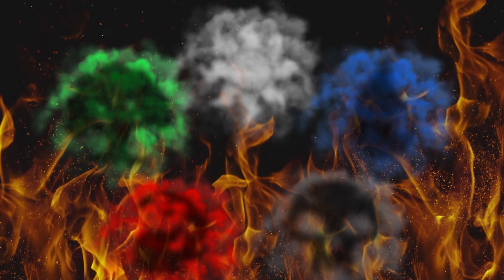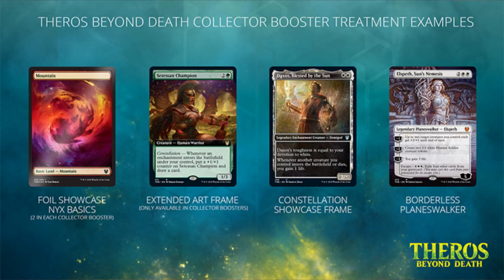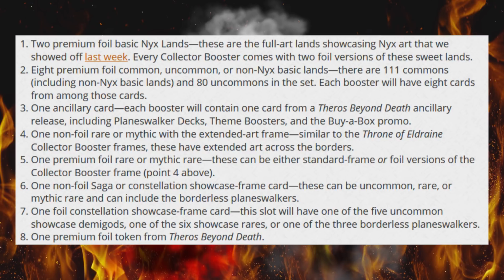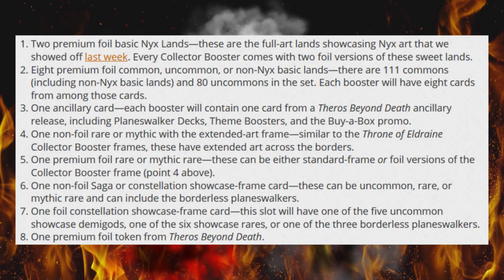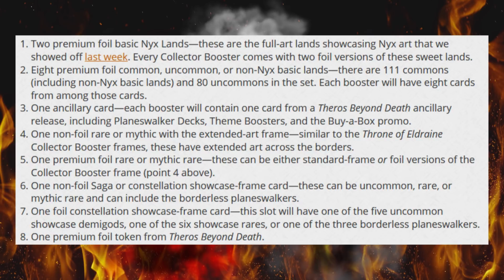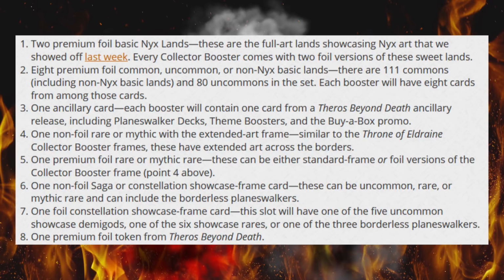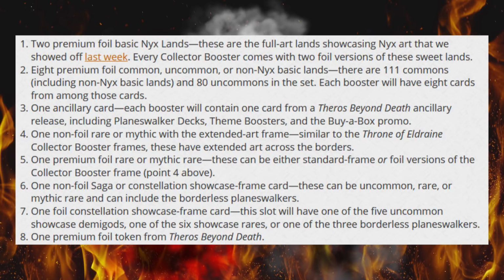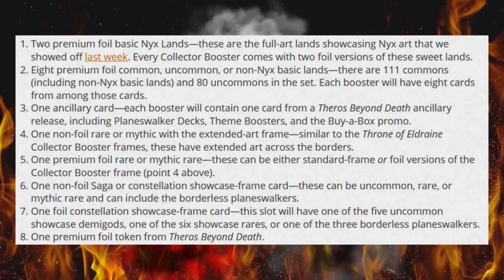WOTC Changes Collectors Booster Product for Theros Beyond Death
Wizards has made some pretty significant changes to the Collectors Booster card arrangement for Theros Beyond Death. Did it get any better? Yes. Is it still a horrible greedy product that nobody should support? Yes.